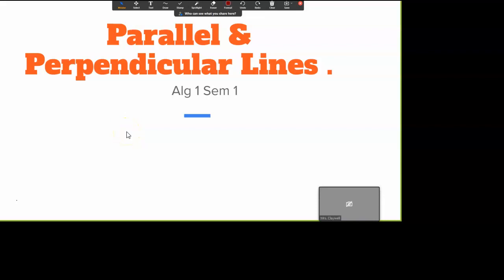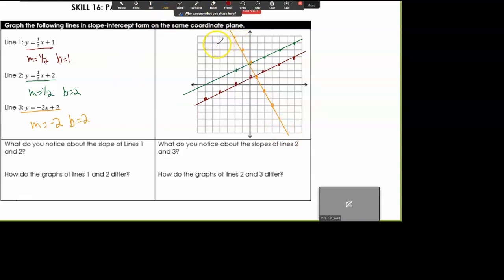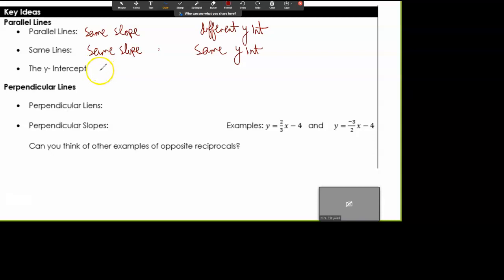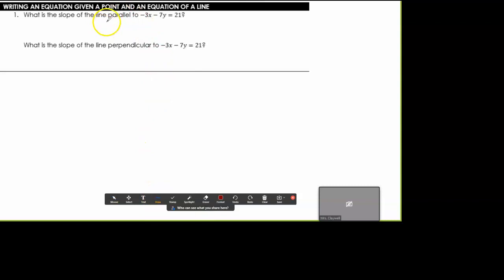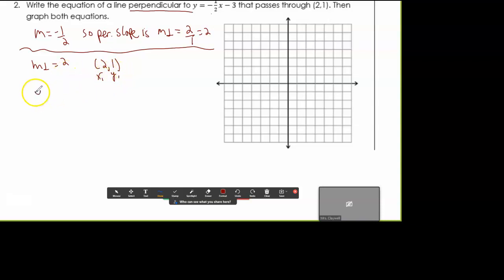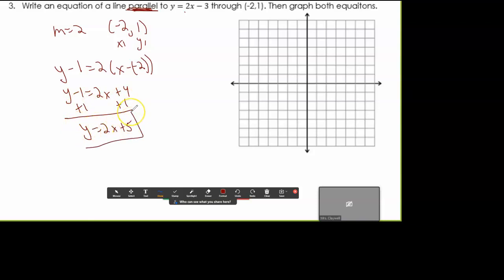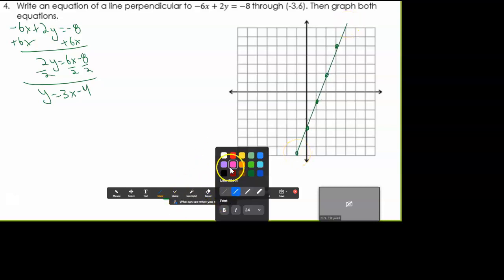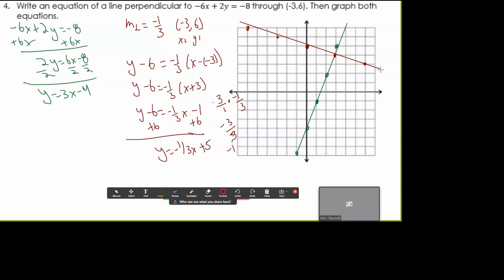skill 16 video